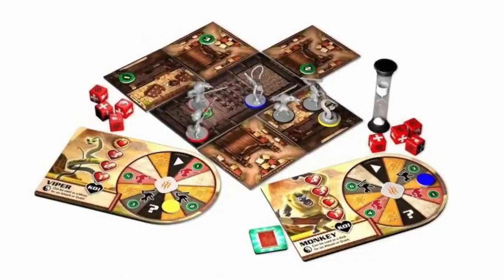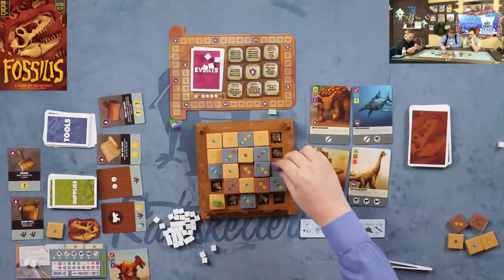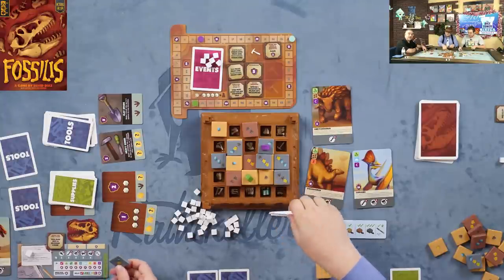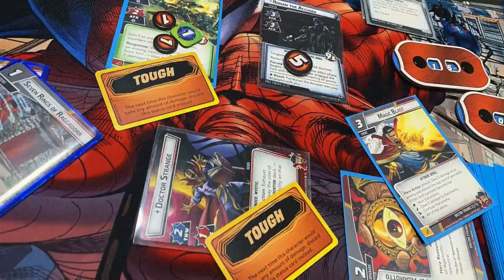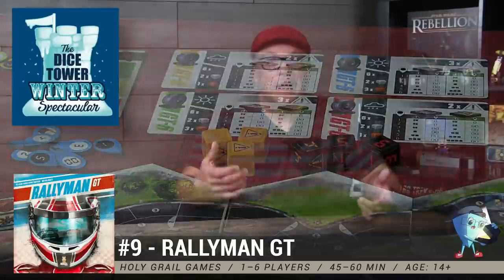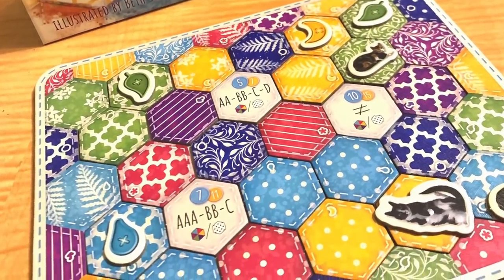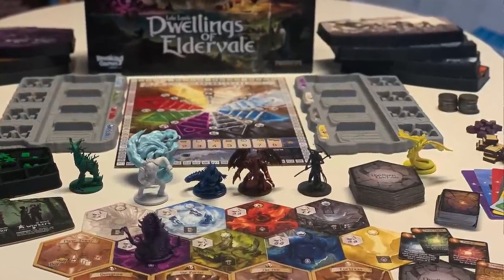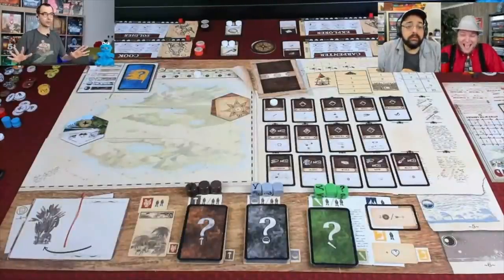THE WINTER SPECTACULAR GRAND FINALE!!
We finish our Winter Spectacular broadcast with a play through of Fossilis and Stephen Buonocore joins Tom, Roy & Mike for a discussion about Twilight Imperium 4: Prophesy of Kings. And of course, we have plenty more Top 10's!  Here is our line-up for this segment:

*Tom's Top 10 cooperative games
*Fossilis play through with Tom, Roy, & Mike
*Roy's Top 10 Marvel games
*Twilight Imperium 4:  Prophesy of Kings -- game discussion with Tom, Roy, Mike & Stephen Buonocore
*Mark Streed's Top 10 of 2020
*Jordan Schoenberger's Top 10 of 2020
*Mike's Top 10 solo games of 2020
*The Dice Tower's Top 10 best moments of 2020